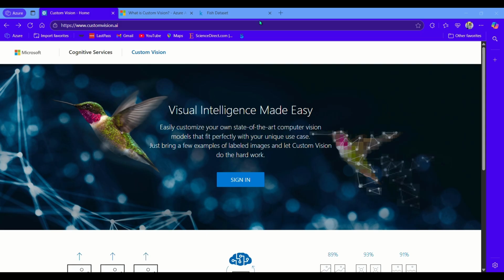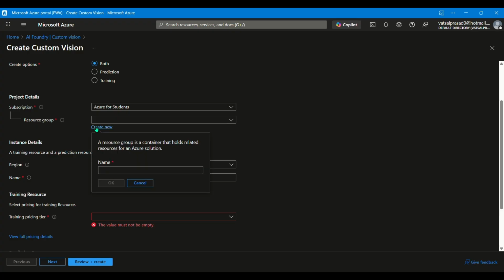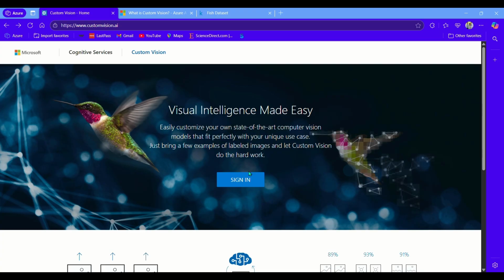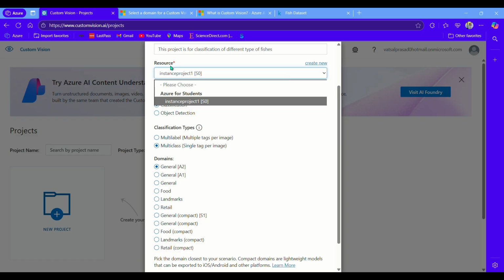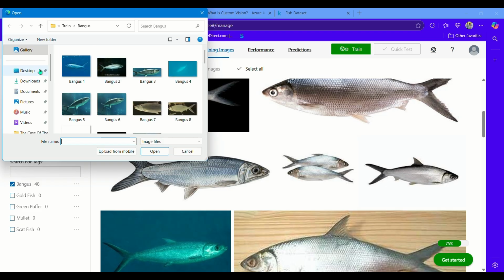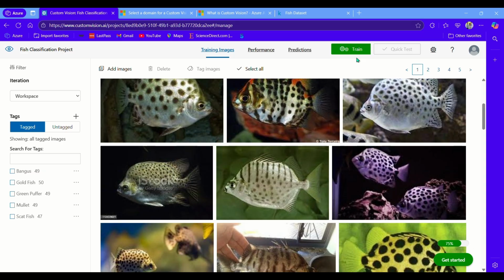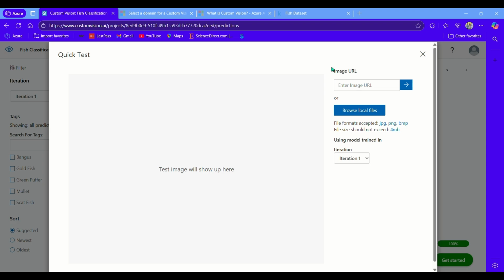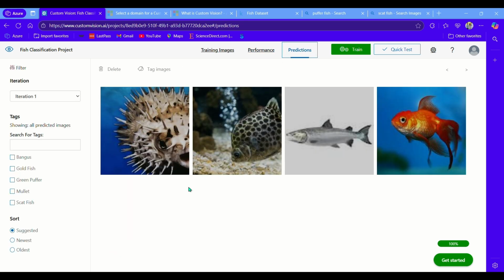Azure Custom Vision AI Tutorial (2025) | Train an Image Classifier Step-by-Step for Beginners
Learn how to create and train an AI image classification model using Microsoft Azure Custom Vision AI!
This complete step-by-step tutorial is perfect for beginners who want to build computer vision projects on the cloud.

Timestamps / Chapters:
0:00 Introduction
0:50 Signing in to Azure
2:30 Creating a new Custom Vision resource
5:10 Uploading and labeling training images
9:20 Training your image classifier
13:15 Testing and evaluating your model
16:45 Exporting and using your trained model
18:30 Wrap-up and next steps

What you'll learn in this tutorial:
- How to sign in and set up Azure Custom Vision
- How to train and test an image classification model
- How to use your trained model in applications

The dataset used in this tutorial is provided by Mark Daniel Lampa .If you want to see complete dataset you can go to Mark's Kaggel.